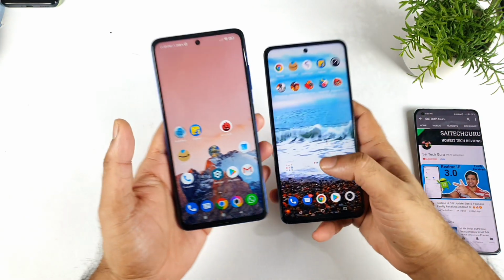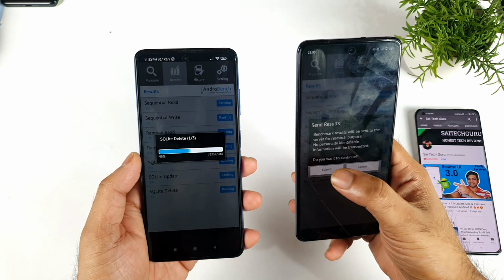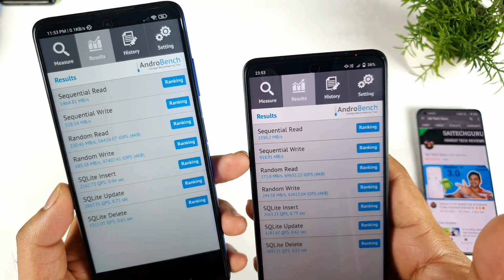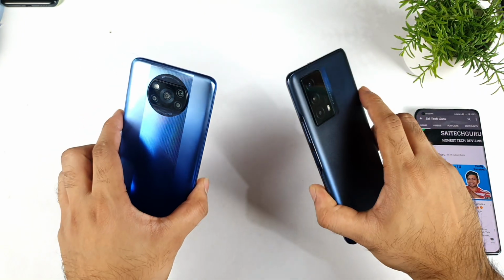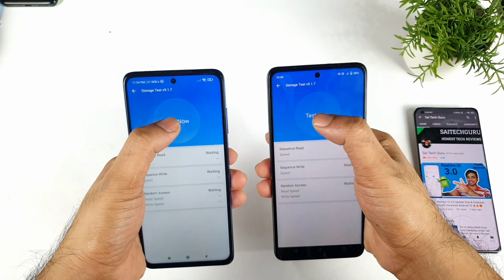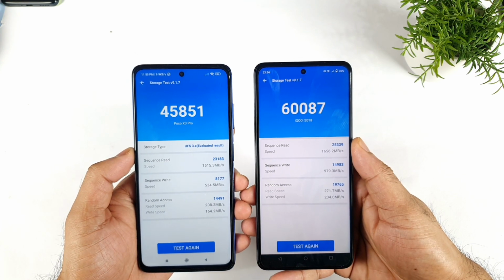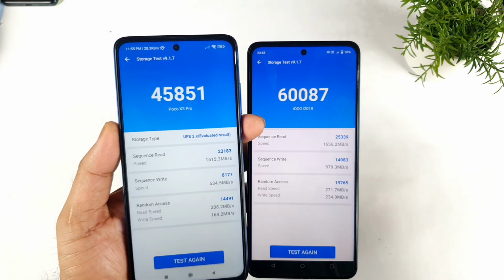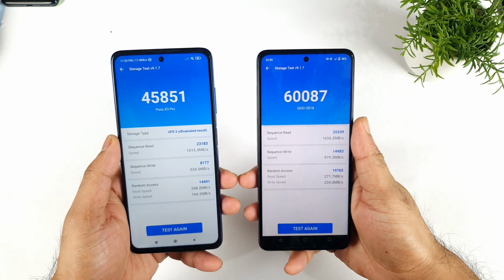iQOO Z5 vs Poco X3 Pro UFS 3.1 Read & Write Speedtest Comparison 🔥🔥🔥